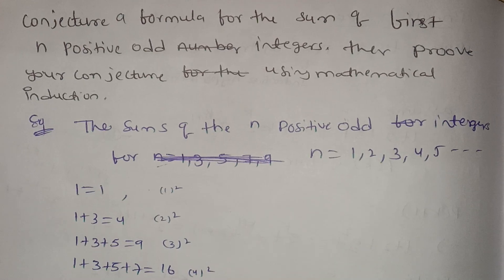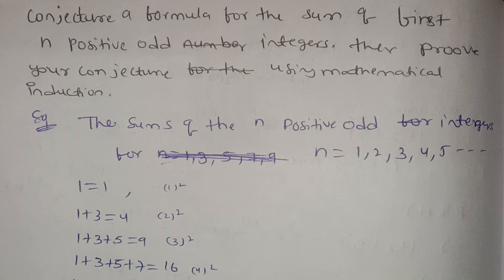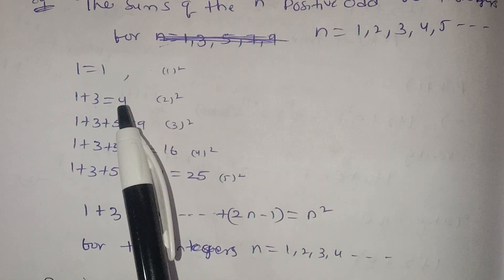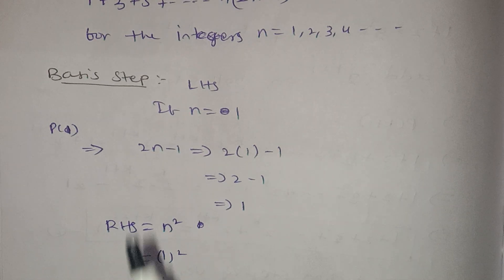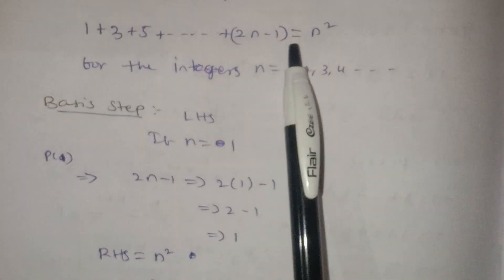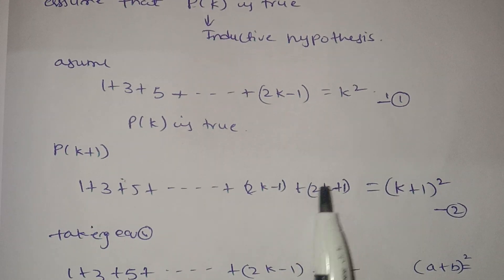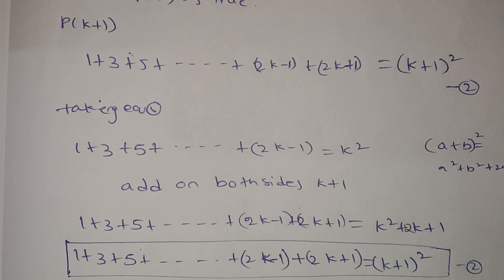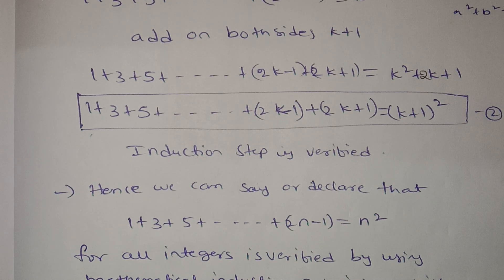jntuh r18 dm unit3 mathematical induction problem3 very important 😍👍💯 gunshot 😱